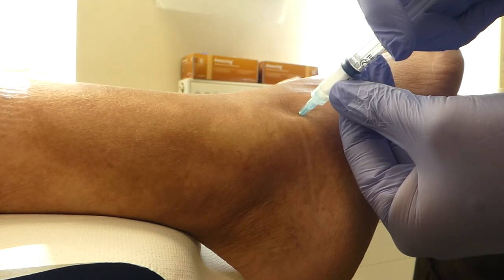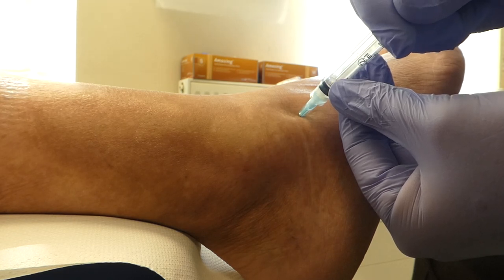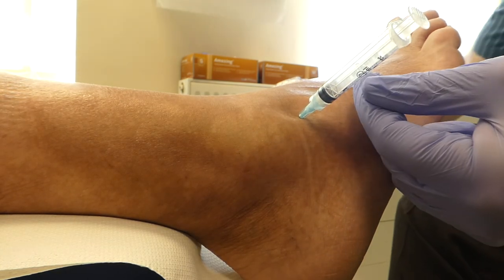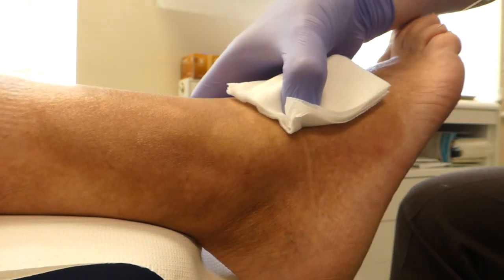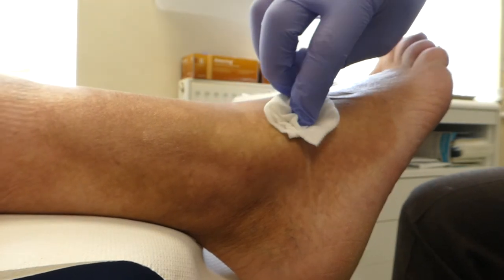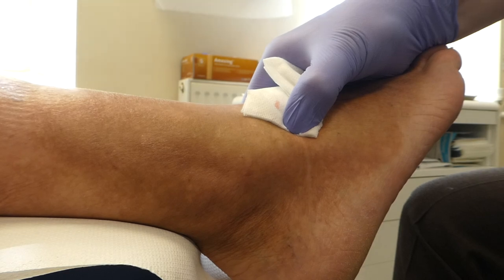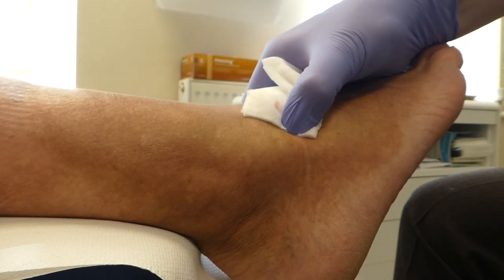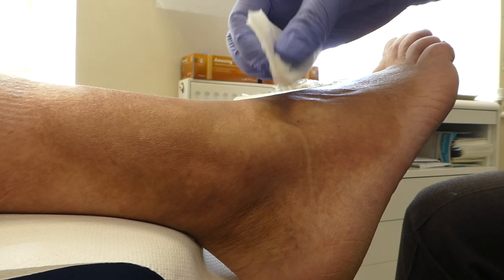Video - sinus tarsi injection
A short video made to show a steroid injection used to treat sinus tarsi syndrome.  It's all about getting the right angle INTO the canal, and going deep to inject the steroid.

One of my older videos (ie not that polished - but you get the gist).